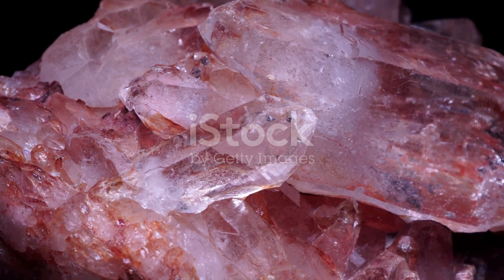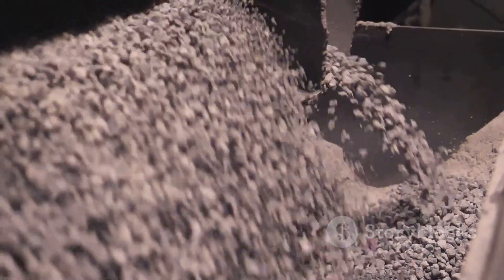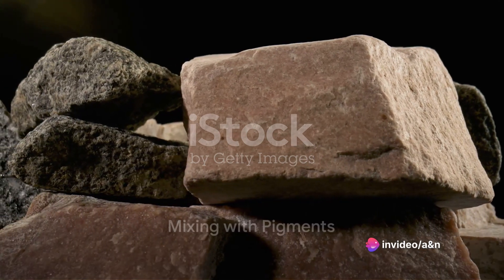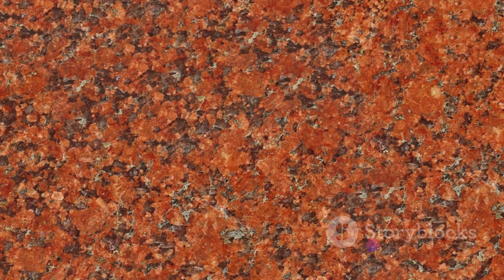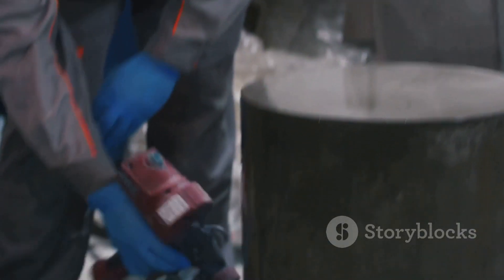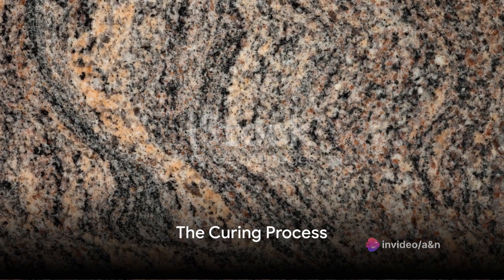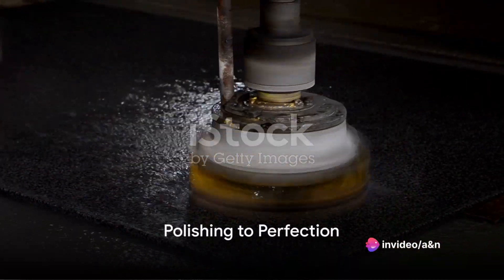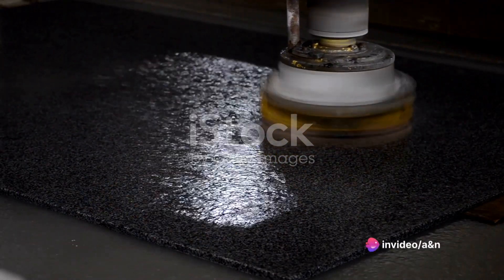Synthetic Granite The Making 2024 01 02